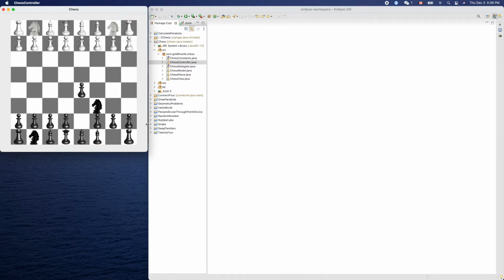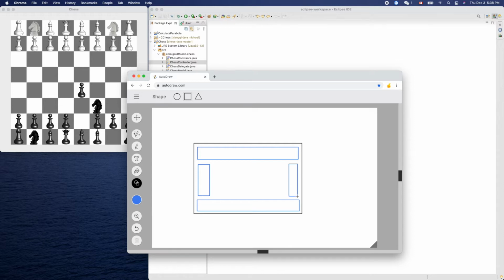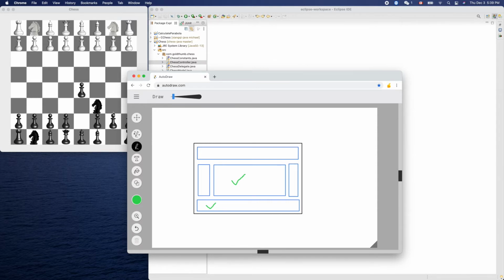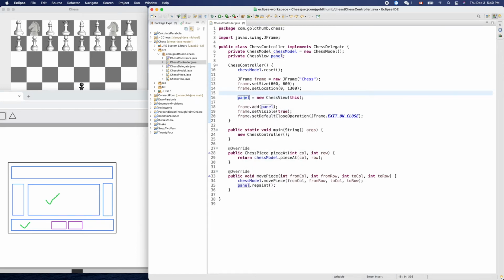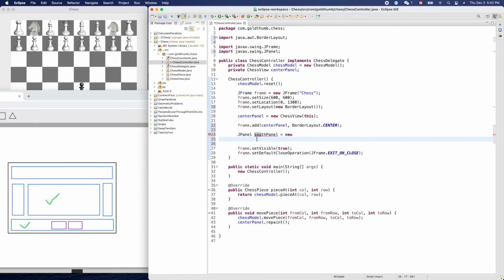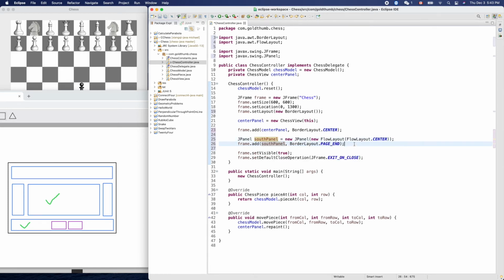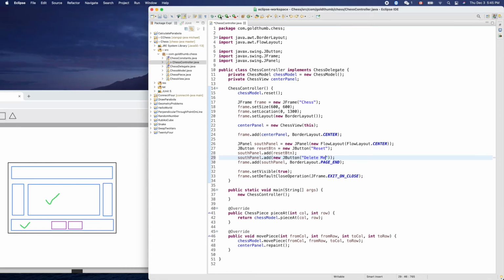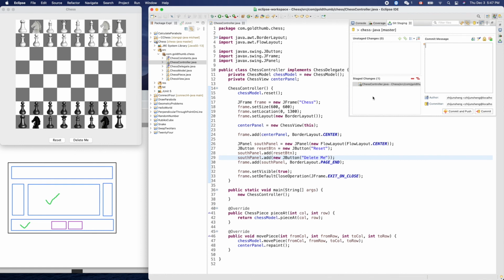Java Chess 018: Java Swing BorderLayout and FlowLayout example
We added "Reset" button under chess board.